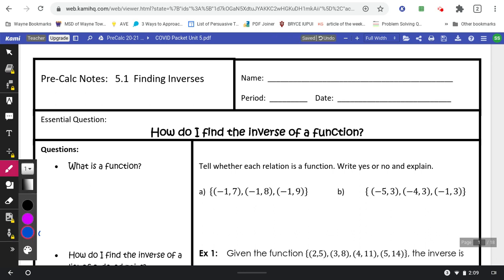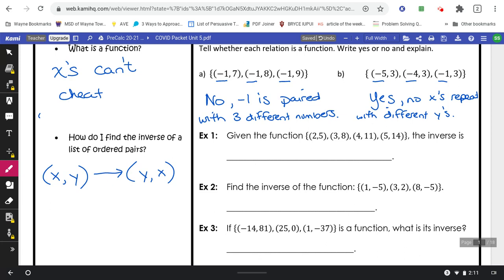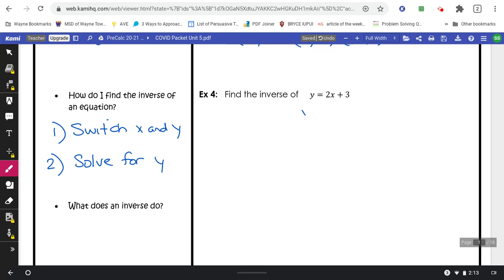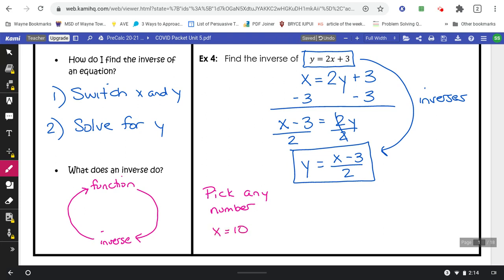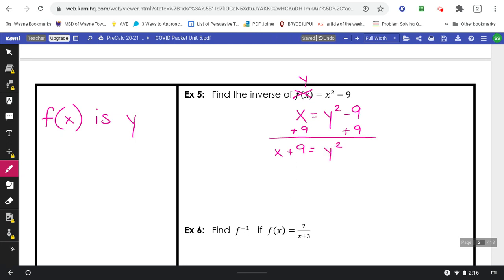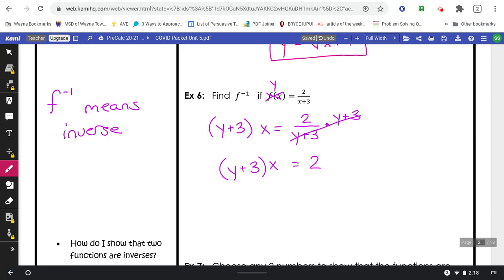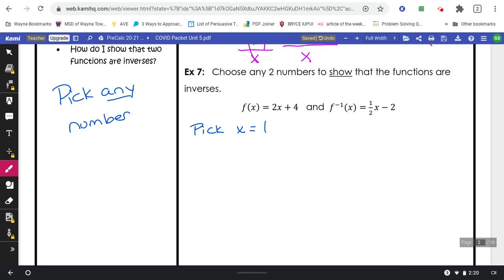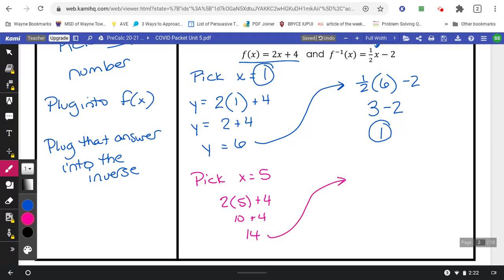5.1 Finding Inverses - PreCalc